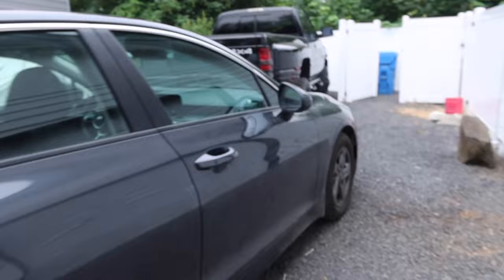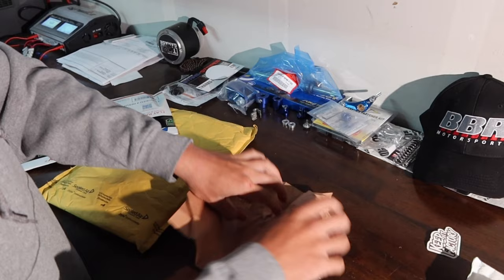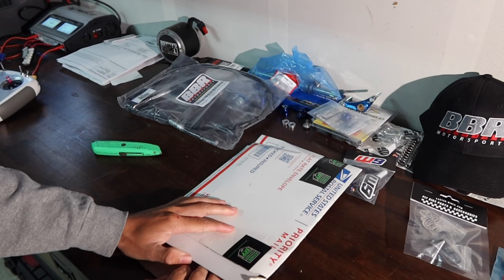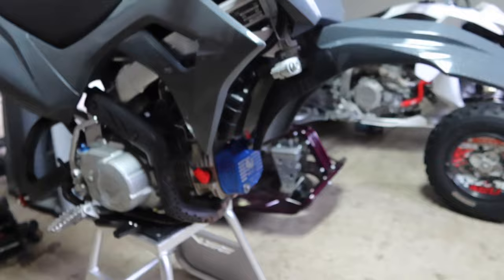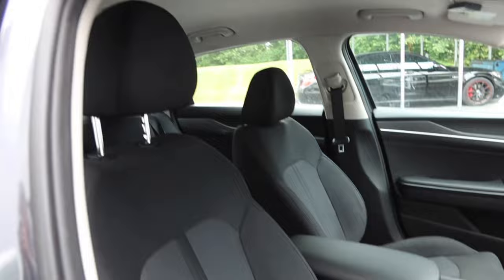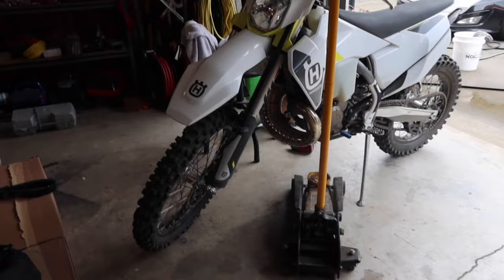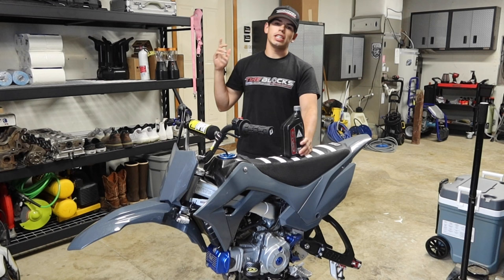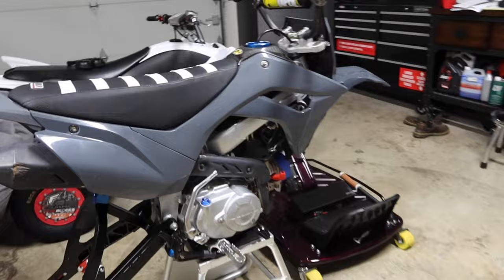BUILDING THE BADDEST CRF110 ON YOUTUBE..(PART 4) DIAMOND MINIS HARD PARTS.